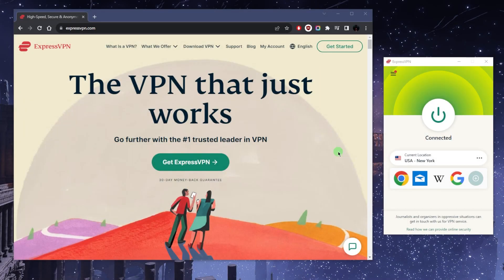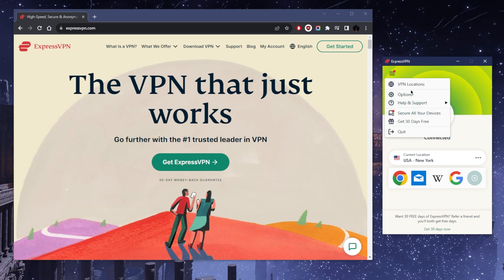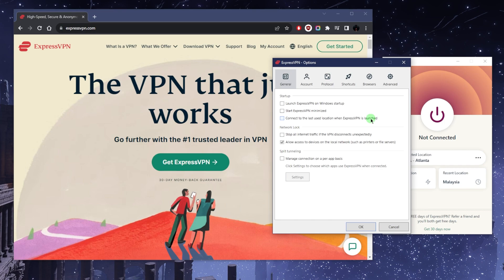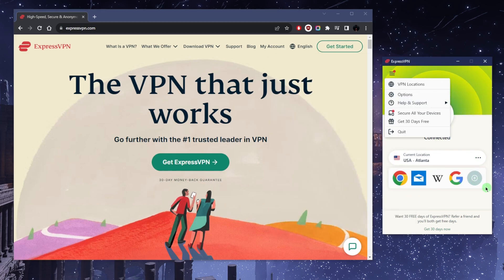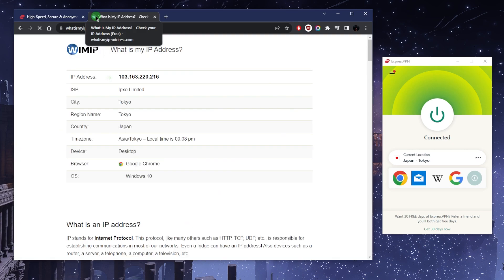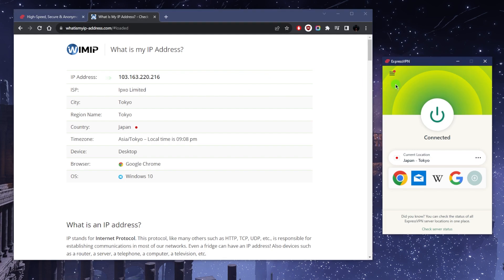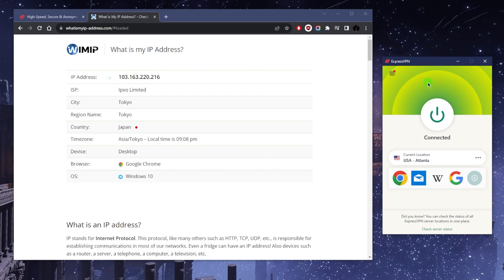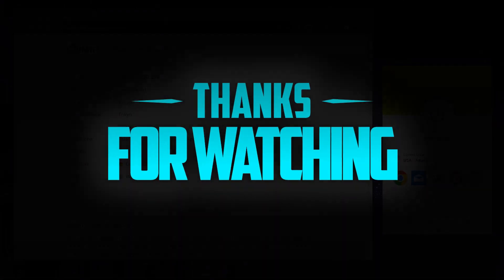How to use Expressvpn in 2026 - Best Expressvpn Tutorial on Youtube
Navigate the digital world securely in 2026 with ExpressVPN! Learn how to use ExpressVPN with this easy to follow ExpressVPN tutorial.

What's going on everybody? Welcome back. Today I'm gonna show you guys how you can use ExpressVPN. So if you're new to VPNs, in general, and you're not familiar with how to use them, well, it's very simple. Once you download and install the VPN, by the way, make sure you use the link below if you end up getting expressed to save a little bit more money. But basically, once you've downloaded and installed the VPN onto your device, whatever your device is, just download it and get it and then log into the application after having gotten yourself a subscription with your credentials, you can get into the application. And basically, here we are. So getting into the user interface, you're going to notice that it's basically similar or almost identical in every device no matter what device you're using, and then you have your location. So you've got the locations and you've got the on and off button here, you can basically select a location and it will basically disconnect and connect to the new location, I can just turn it off from here. Let's say I want to go back to locations and just select something here. Let's just go with the United States. For example, click Atlanta, and then turn on the VPN. And that's basically how you use Express VPN. Now as far as the options, you want to keep a few things in mind, just so that you know what all this is about. So you've got the network lock, which is also known as the kill switch. And this is going to cut your internet connection in case the VPN disconnects unexpectedly. So essentially, this is going to make sure that you're only going to be connected to the internet while you're a security by the VPN in split tunneling is going to allow you to choose which applications are routed to the VPN and which are not. And it's super easy to use, just hit the plus sign, you can add another app from here. Therefore, I have access to all of the Japanese content. And overall ExpressVPN is one of the most reliable and consistent VPNs out there. As far as accessing streaming services very reliably, you've got 94 countries and over 3000 servers, so you can kind of watch content or access content from anywhere. It also fully supports peer to peer and torrenting activities without any bandwidth limitations or throttling. You can also safely secure your device on public Wi Fi ExpressVPN has arguably the best privacy policy in the business I would say. And it's backed up with plenty of evidence, which is why I comfortably recommend it to friends and family. And while there are other VPNs that are able to access stream services and support torrenting and whatnot. I choose ExpressVPN simply because of how quick it is when it comes to connecting and disconnecting as you can tell, if I want to connect Atlanta it'll take less than a second many other VPNs will take five to like 30 seconds to connect to a server but ExpressVPN I love how snappy it is it just takes less than a second to connect and you're good to go. Not to mention that as far as security and privacy. It's got the strictest and Alex policy for sure. And it's been demonstrated in both independent audit reports. So combo if you have any questions I'll be happy to answer all of them like and subscribe if you'd like to support the channel and stay up to date with everything VPNs and cybersecurity. Thank you guys so much for watching and I'll see you the next one. Have a wonderful day.

Hope you enjoyed my How to use Expressvpn in 2026 - Best Expressvpn Tutorial on Youtube Video.